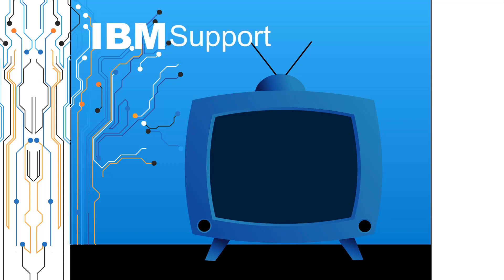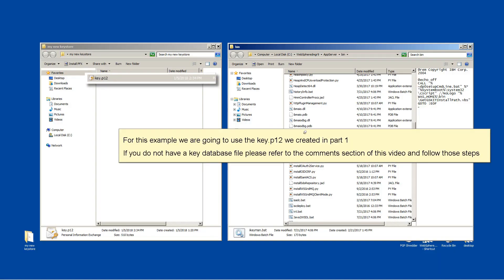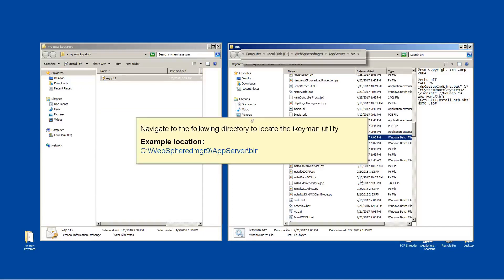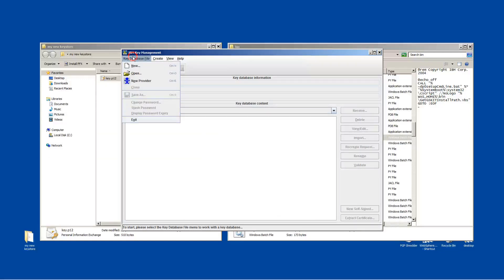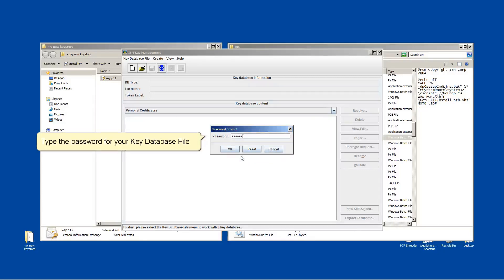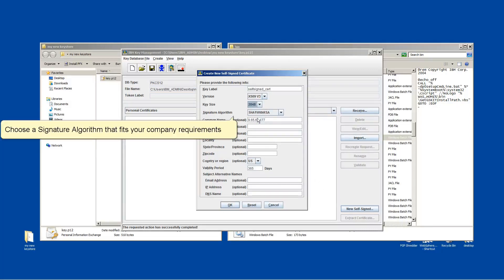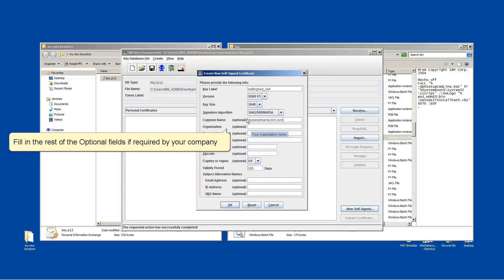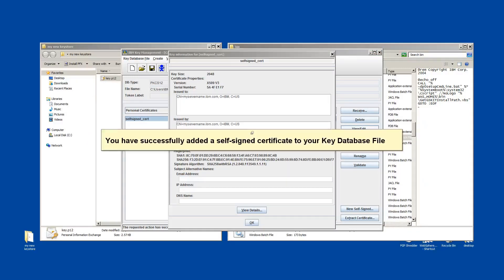How do I create a self-signed certificate in my .p12 or .jks Key Database File using ikeyman?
Alain Del Valle of the WebSphere Security team covers how to create a self-signed certificate in my .p12 or .jks Key Database File using the ikeyman utility.

This video is related to "How do I create a new key database type PKCS12 with extension .p12 using the iKeyman utility?"